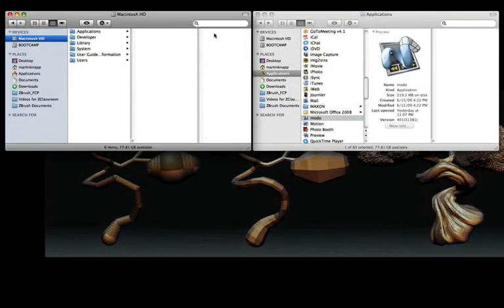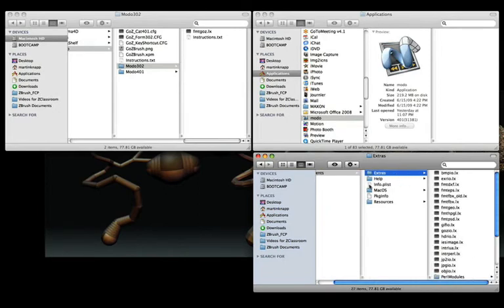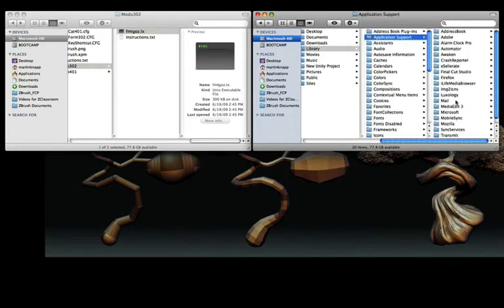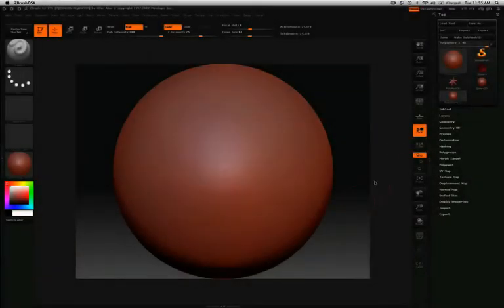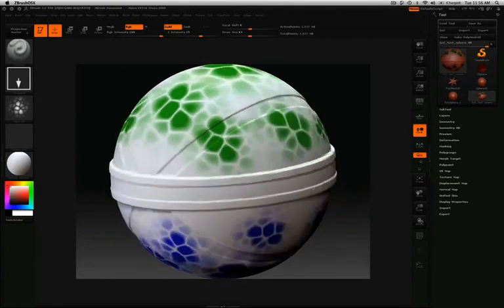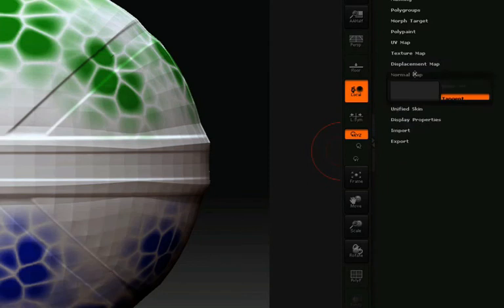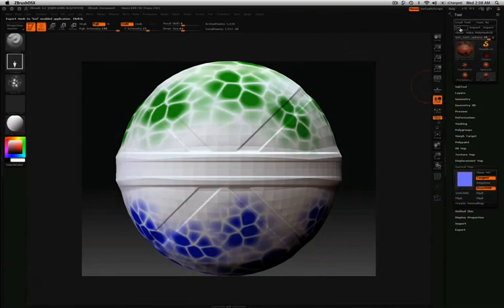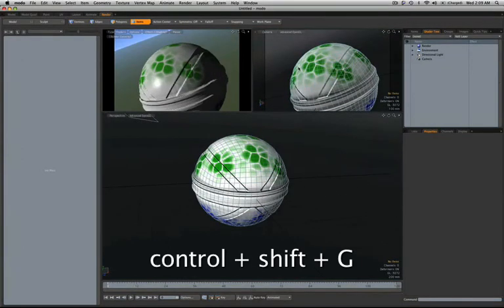GoZBrush - Setup for modo302.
ZBrush Tutorial | GoZBrush - Setup for modo302.
How to set up GoZ for use with Modo302.